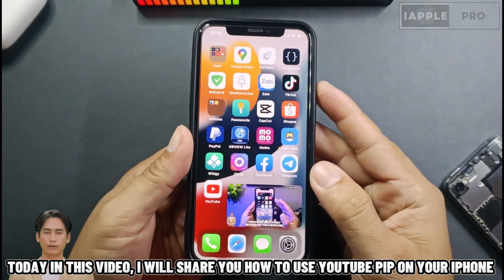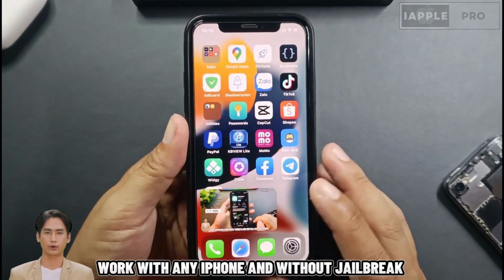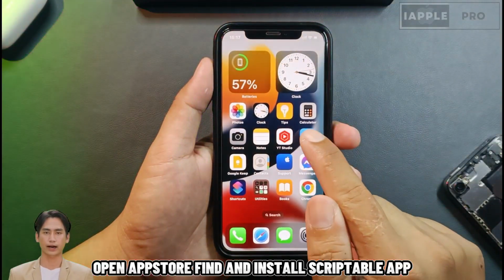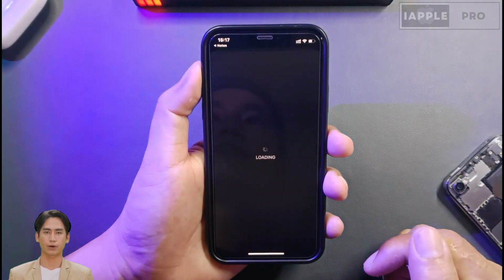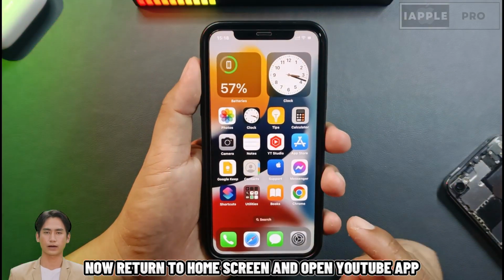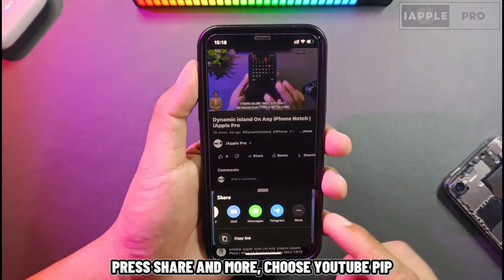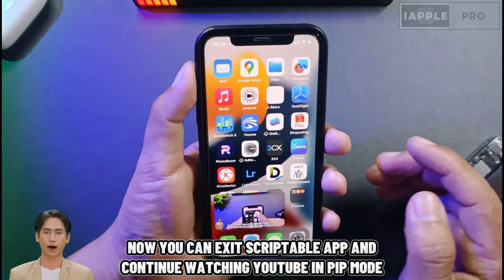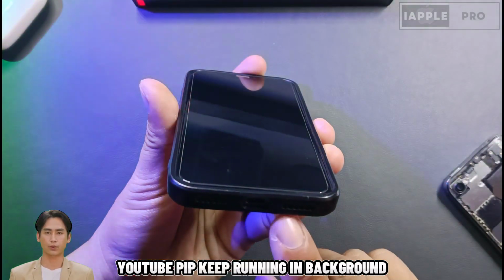How To Watch YouTube PiP On iPhone Without Jailbreak | IApple Pro